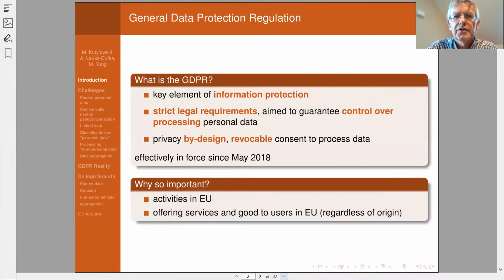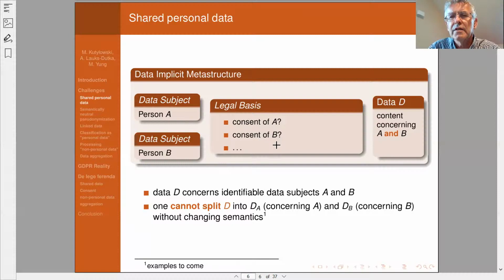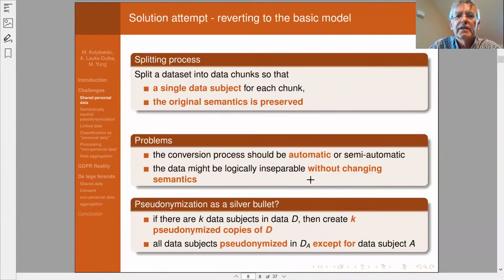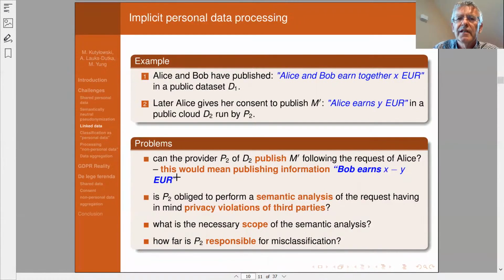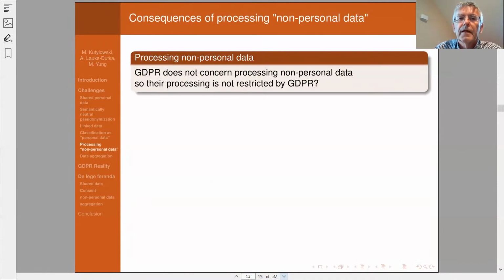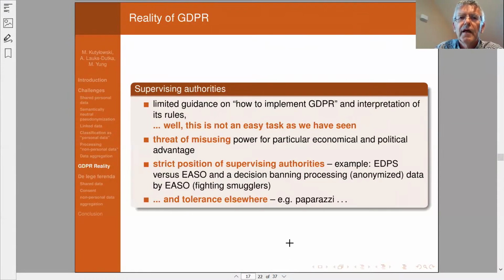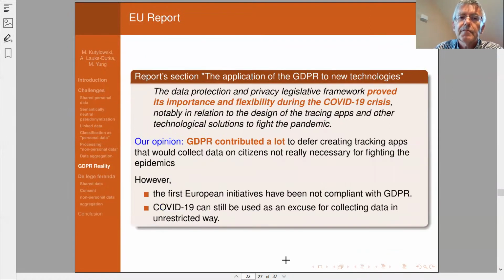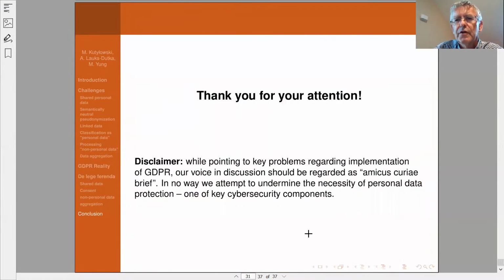GDPR – Challenges for Reconciling Legal Rules with Technical Reality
Mirosław Kutyłowski, Anna Lauks-Dutka, Moti Yung